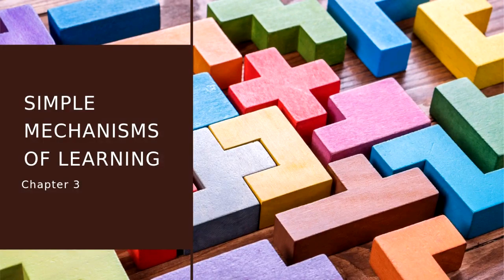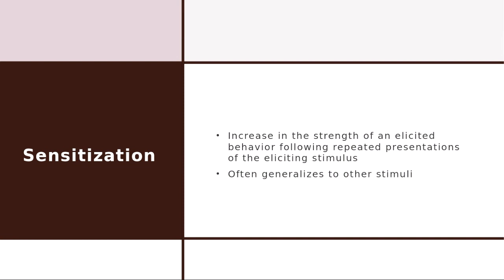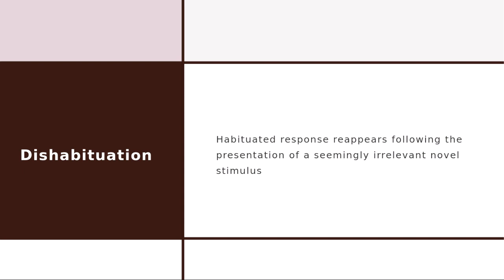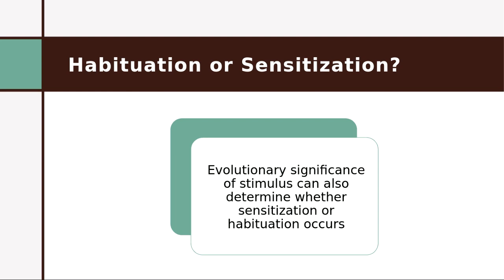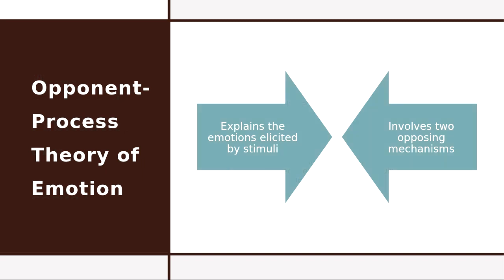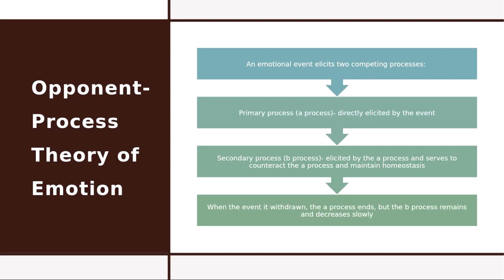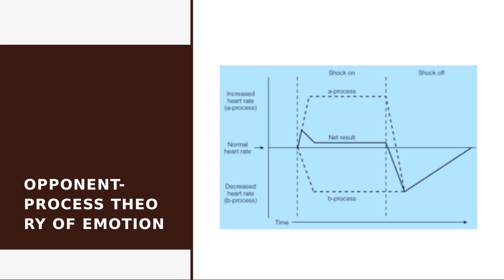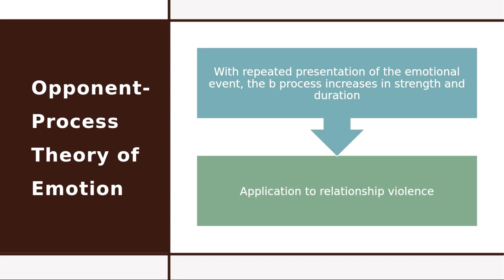Simple Mechanisms of Learning